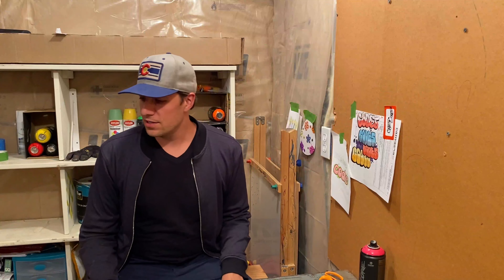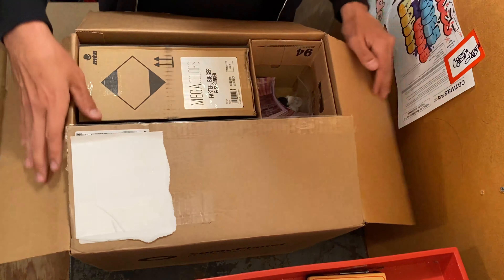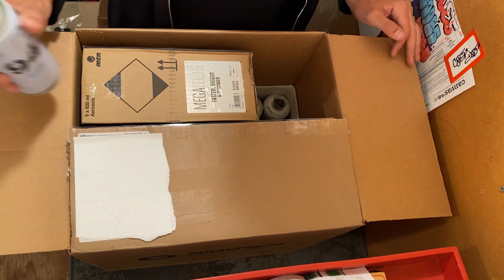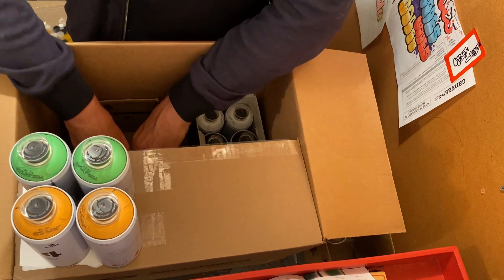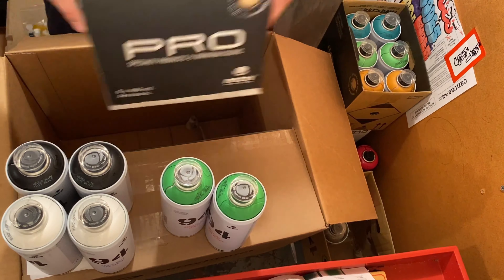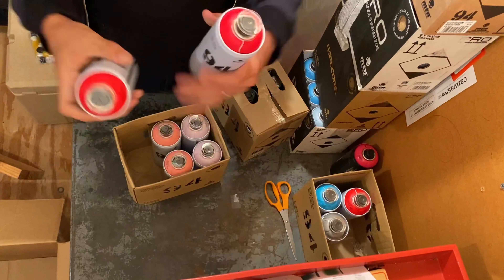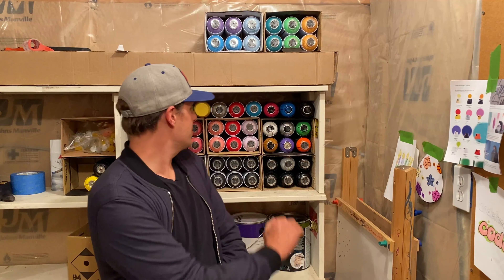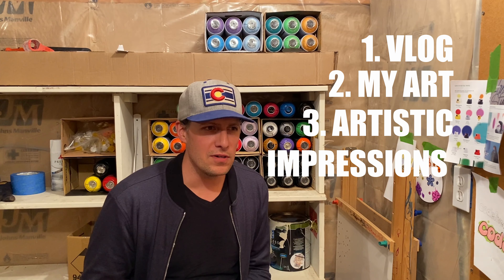$200+ Paint Restock! | Spray Planet Montana 94 Unboxing with bonus content!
Running low on paint and needed to restock!  Spent over 200 dollars on the Montana 94 low pressure spray paint.  Excited to get back to the wall and paint some walls!

Also giving a run down on my ambitions with the youtube channel.  What I want to do and what you can expect from me in the upcoming months!